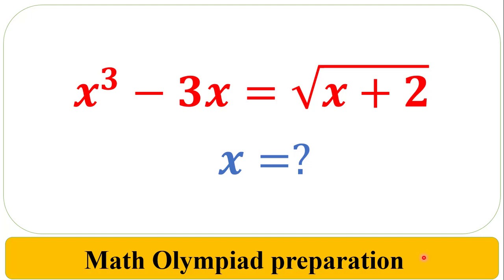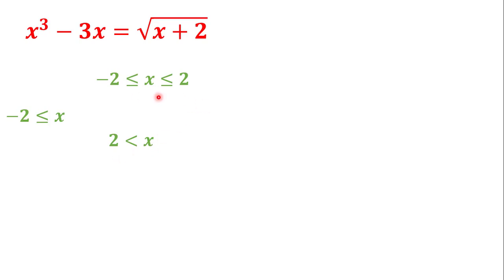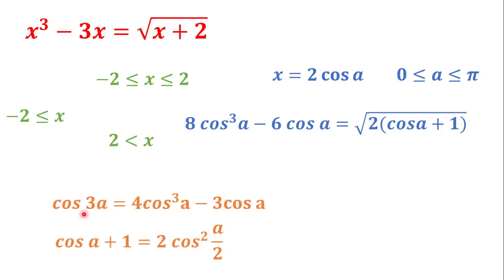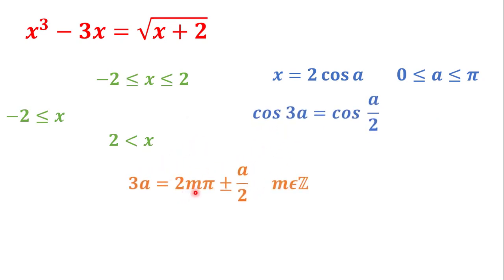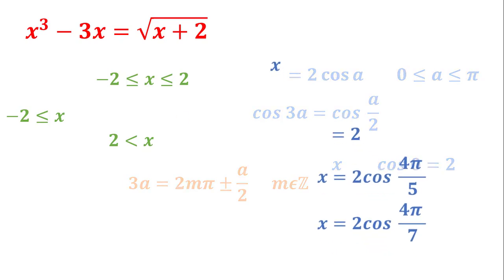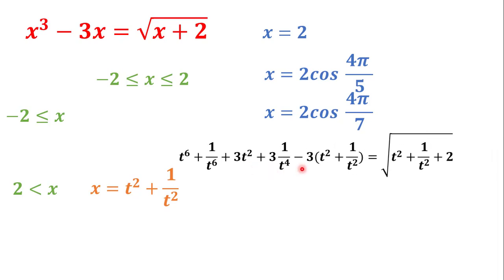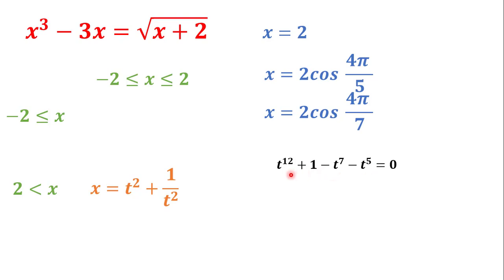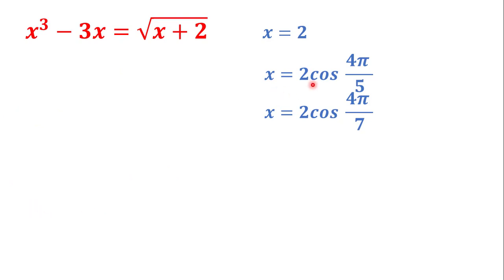math olympiad preparation / challenging inequality / radical equation